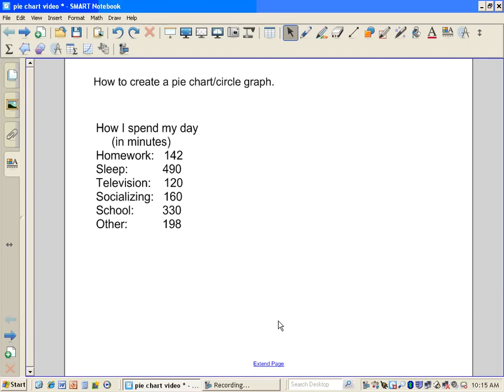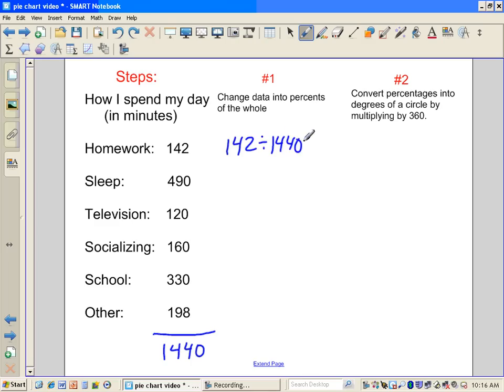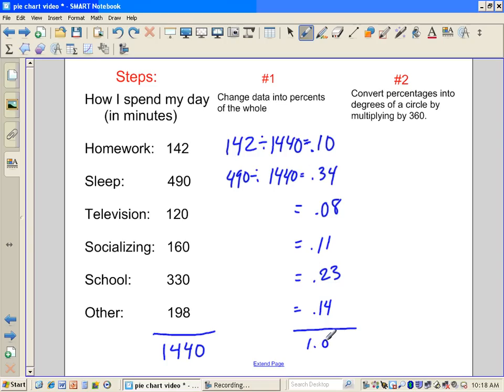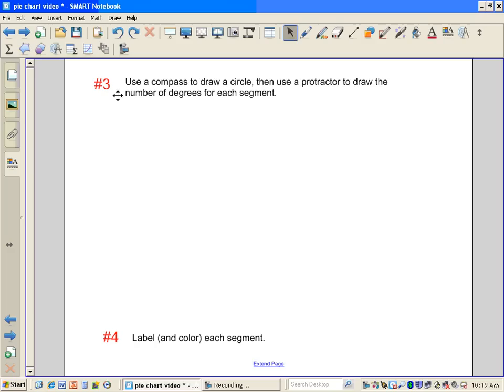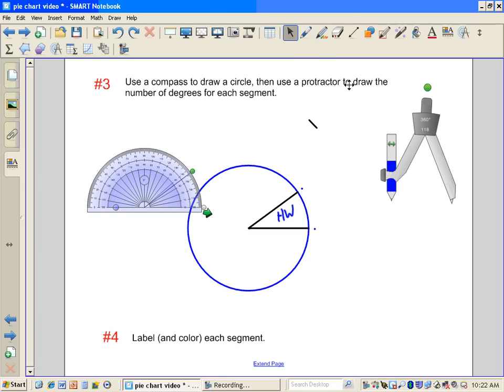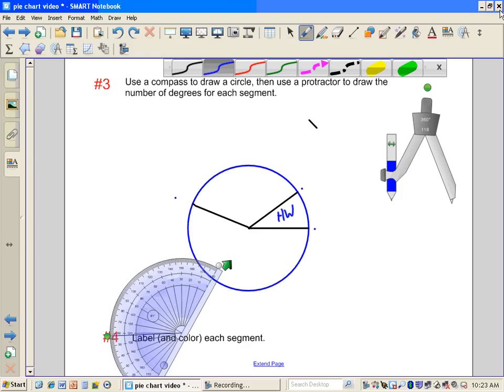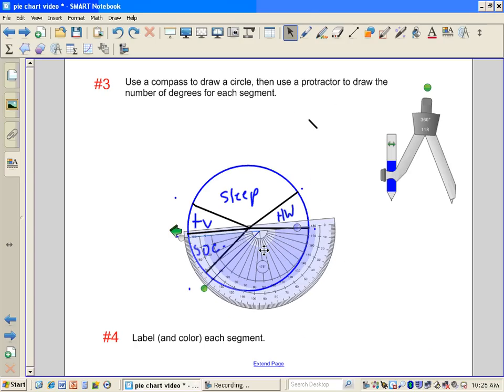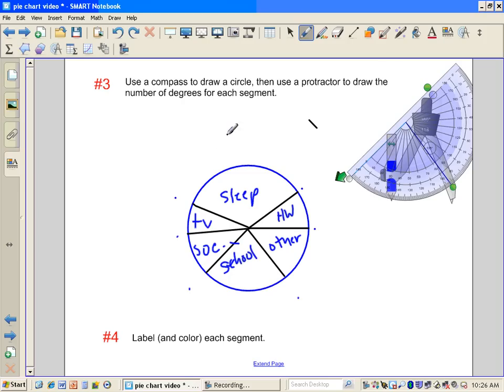pie chart video